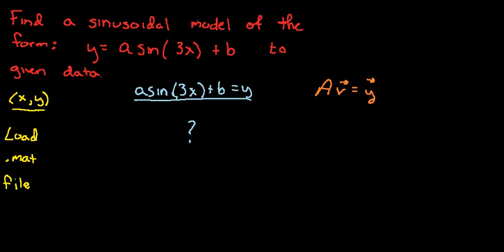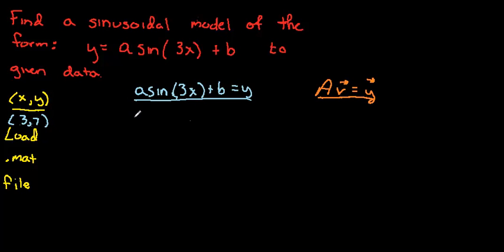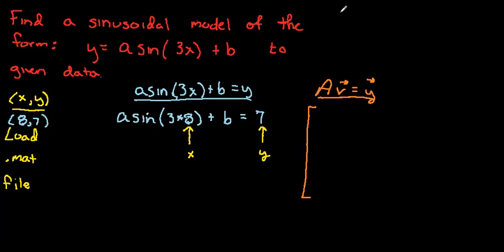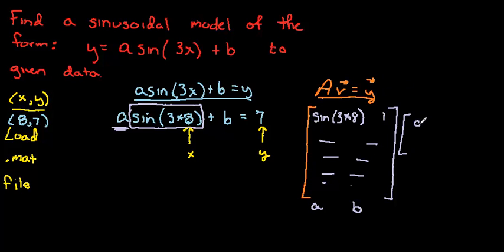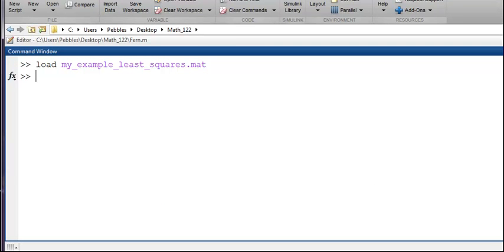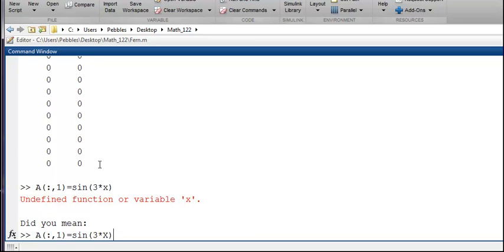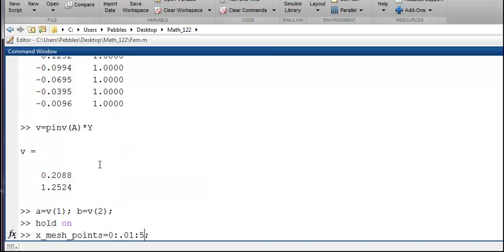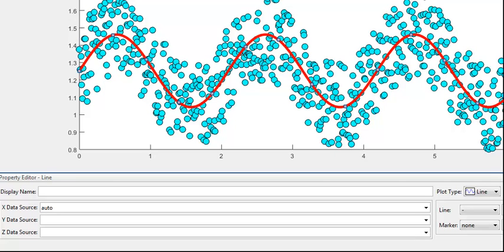least squares (sinusoidal example)